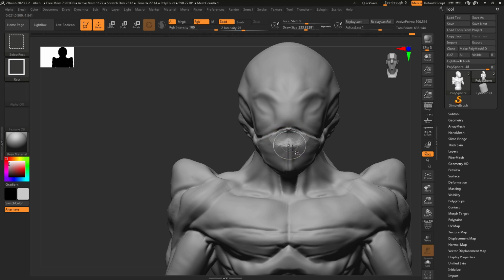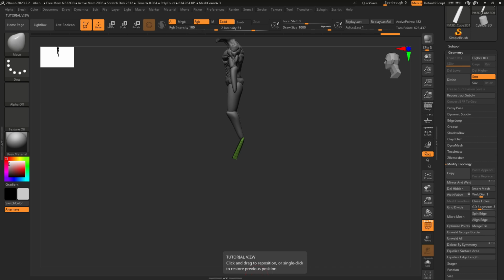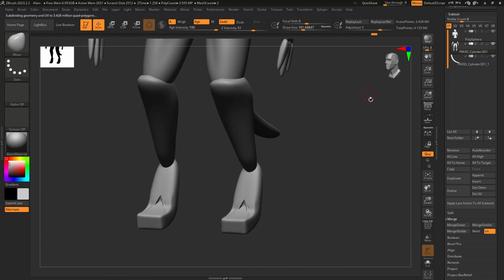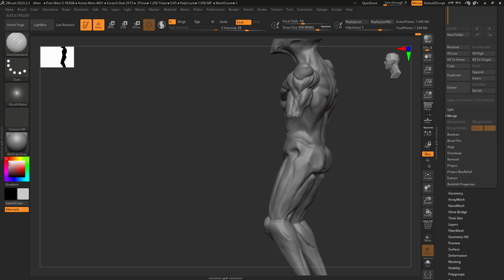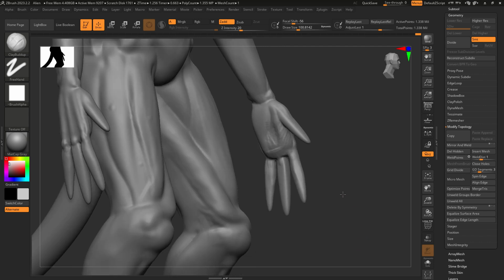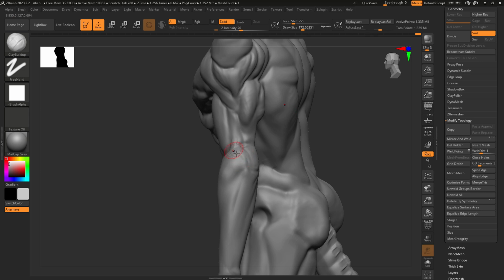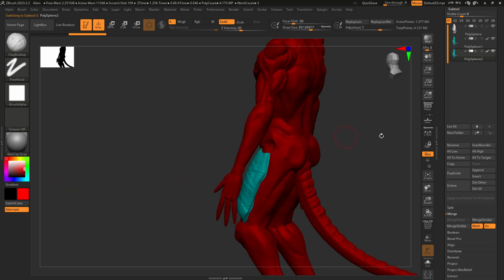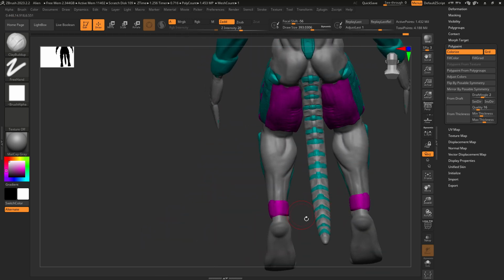W.I.P. Alien Sculpt | Artcast #2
Join me for session two of sculpting this Alien Warrior.